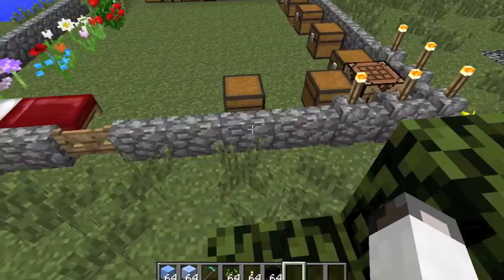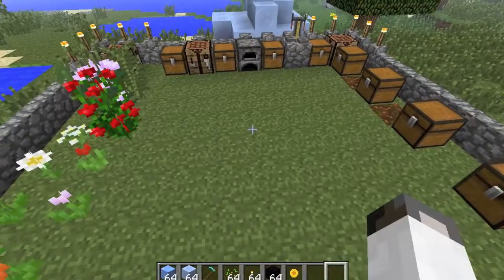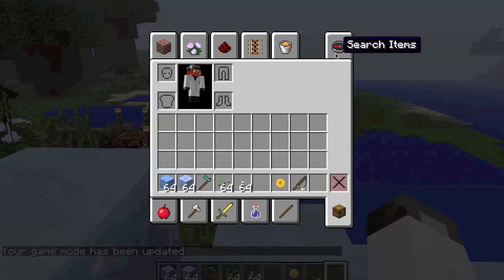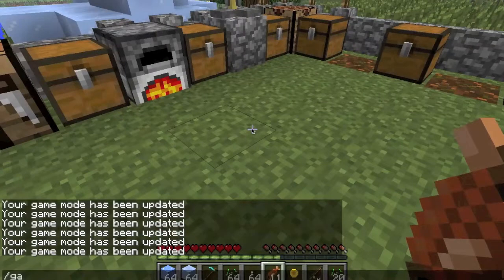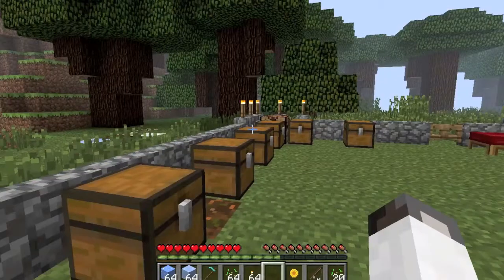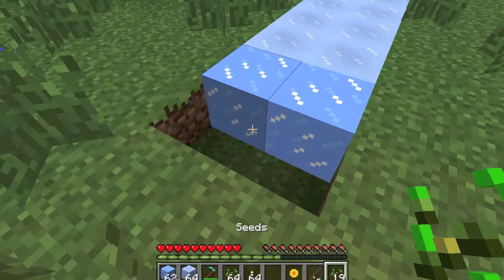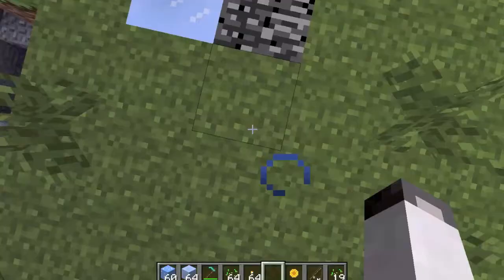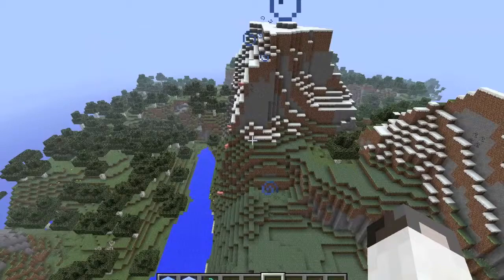Minecraft 13w36a Snapshot - Flower Power and Fishys!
Hey guys! Heres the new minecraft snapshot! 13w36a! This will be minecraft 1.7! WOO! part 2 will be out tomorrow showing the biomes and new features!